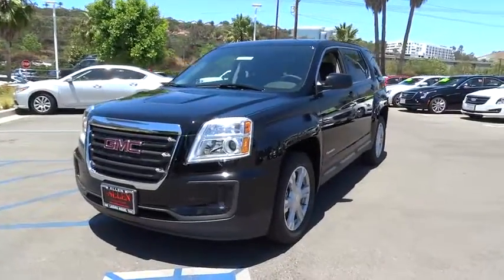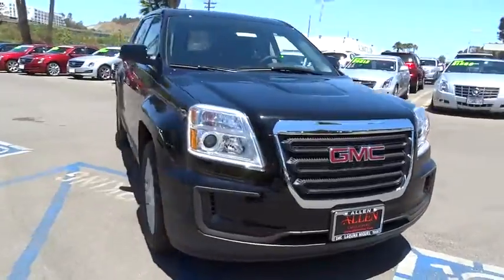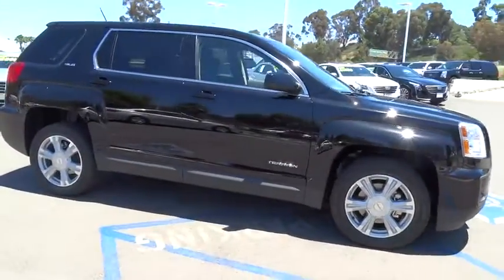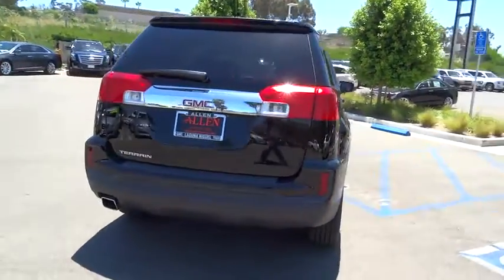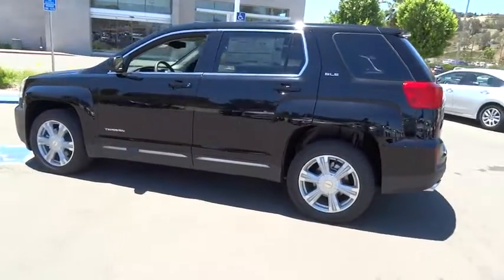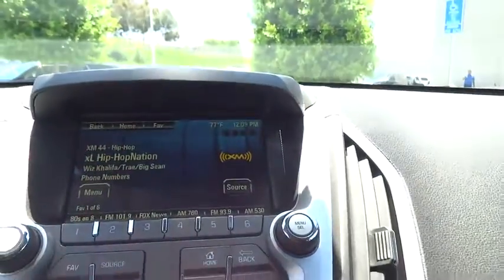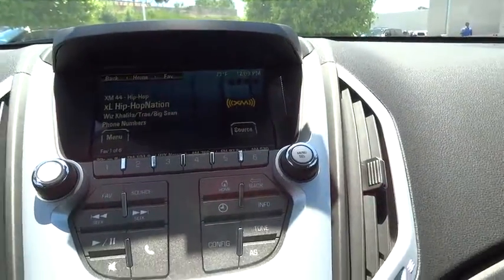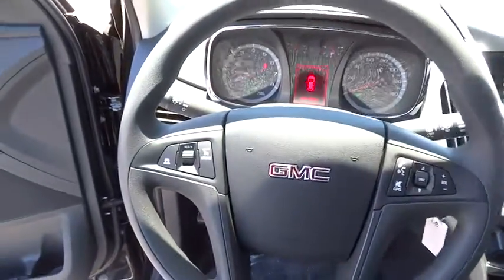2017 GMC Terrain Orange County, Irvine, Laguna Niguel, Newport Beach, Mission Viejo, CA 88364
2017 GMC Terrain

2017 GMC Terrain SLE-1Onyx Black, Jet Black. Price includes: $1,000 - National Buick and GMC Bonus Cash. Exp. 06/30/2017